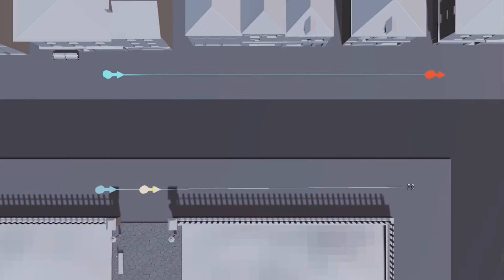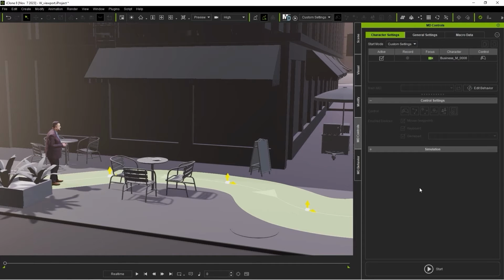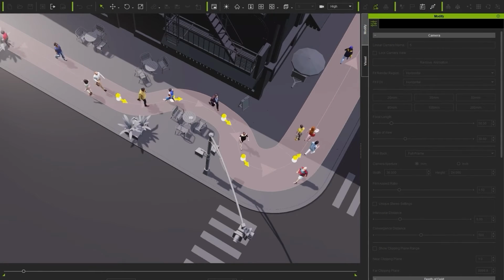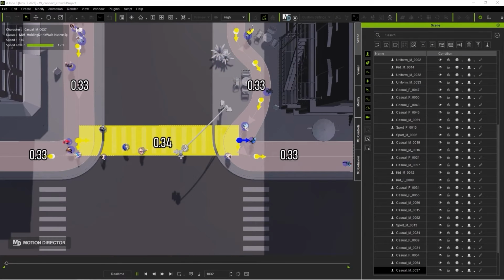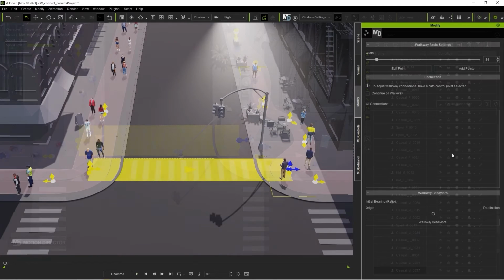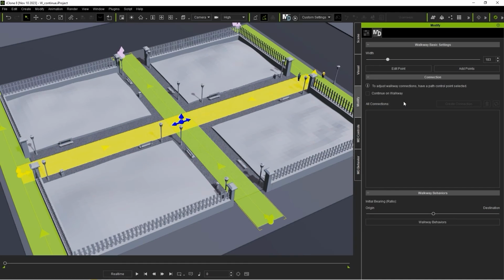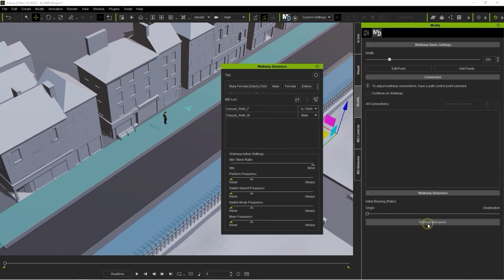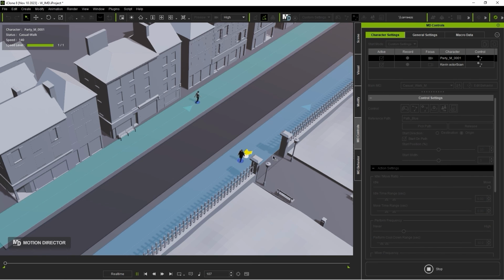Crowd Sim: Walkways | iClone 8 Tutorial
The Walkway Crowd Simulation feature is a great way to dictate your character's movement behavior along a widened path, also known as a walkway.  In this tutorial, you’ll learn about some of the basic walkway settings, including how to connect multiple walkways and determine, how characters will move along them.

00:00 Intro
00:24 Generating Walkways
02:17 Walkway Connections
06:06 Walkway Behaviors